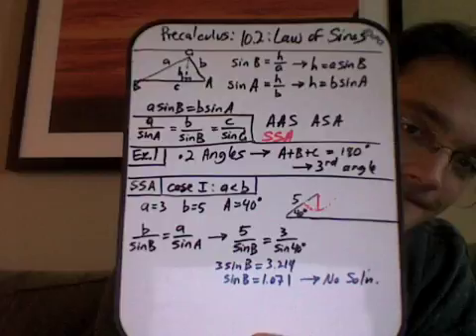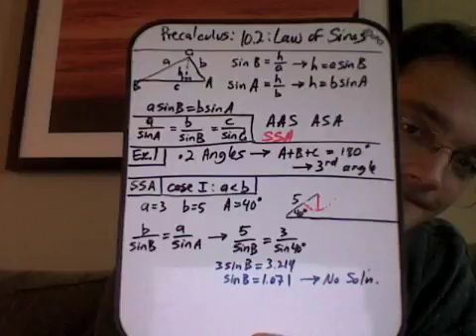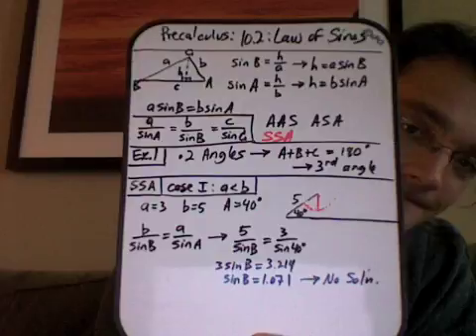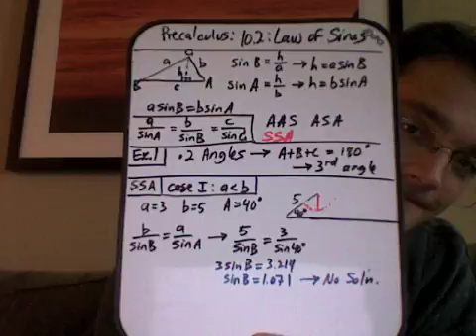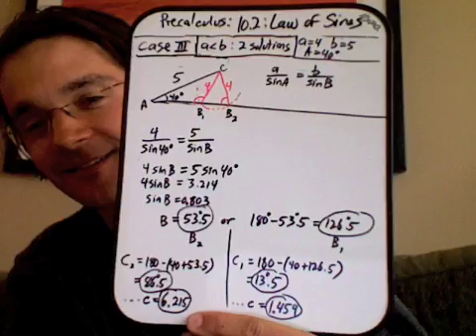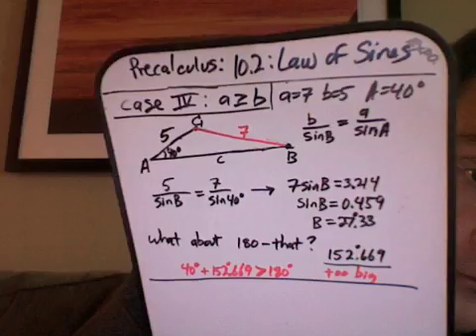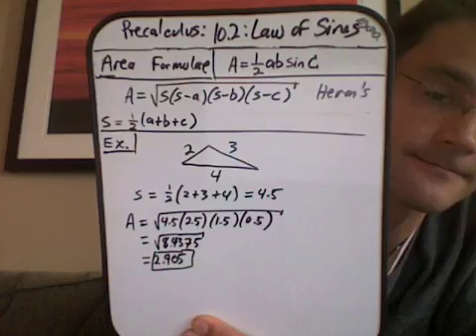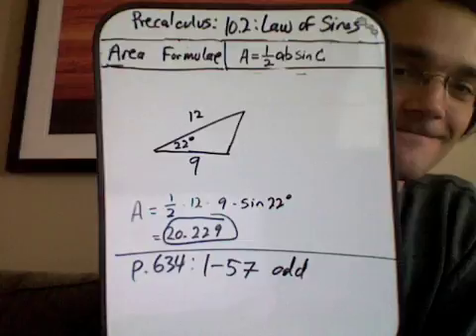Precalculus_10.2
PrecalLawOfSines